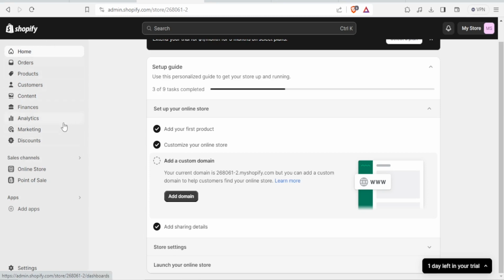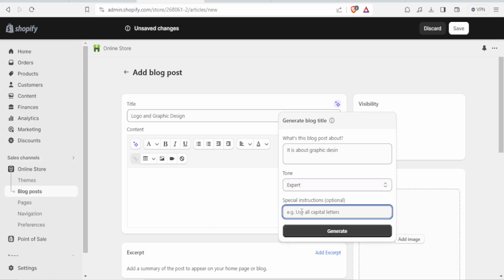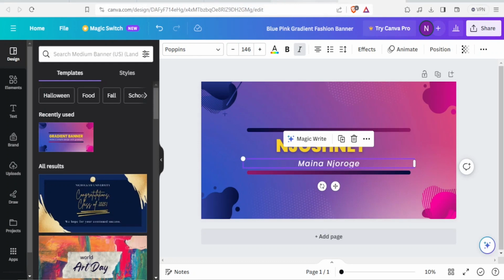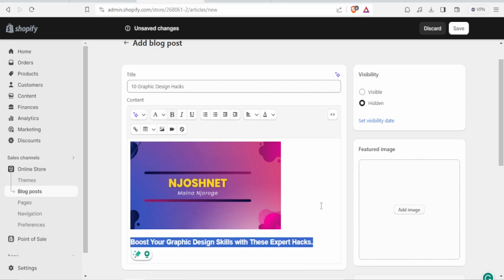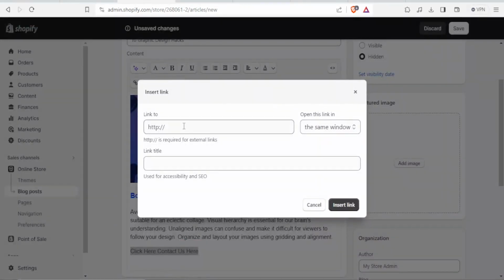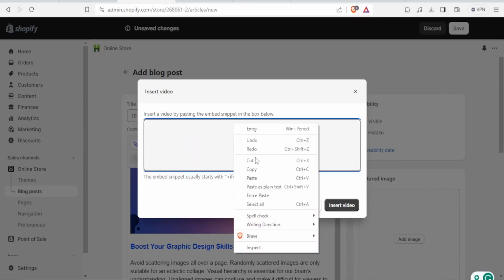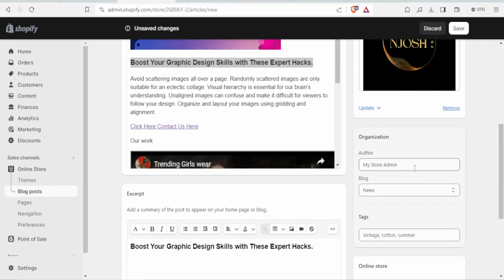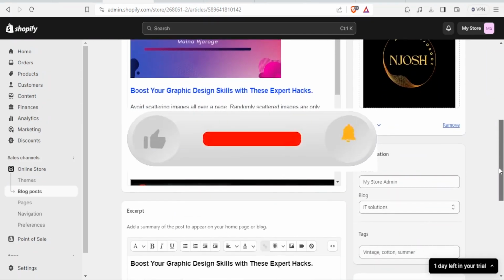How To Start A Blog On Shopify | Shopify Blog Tutorial